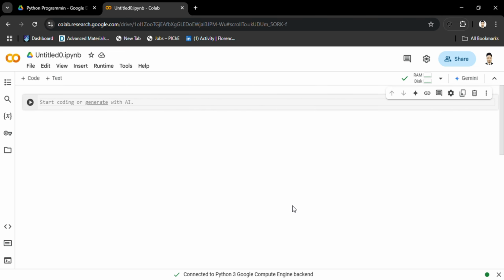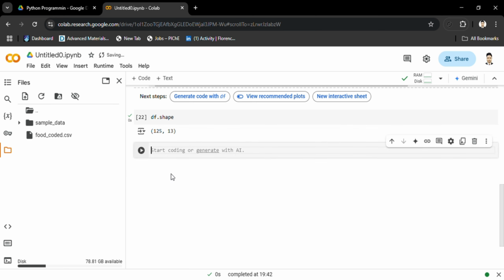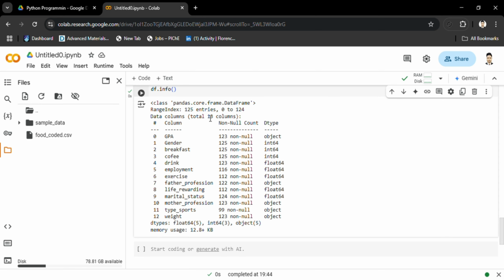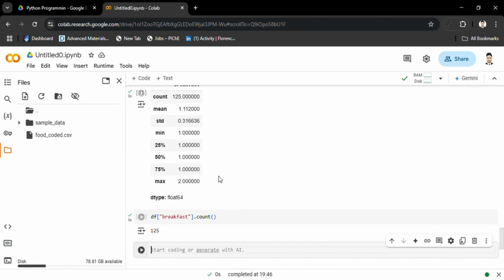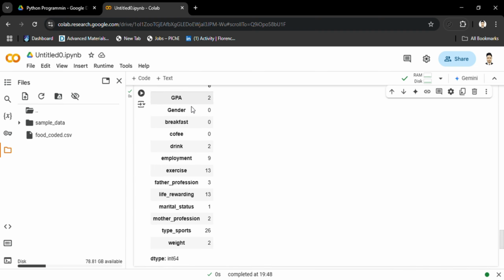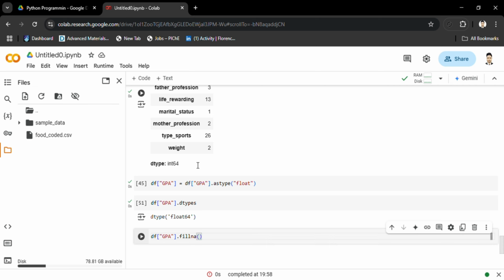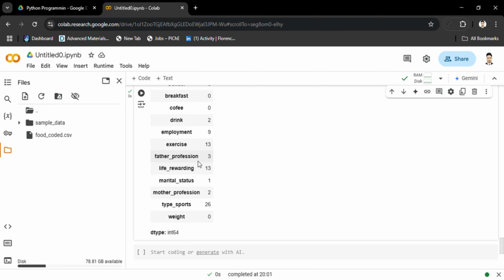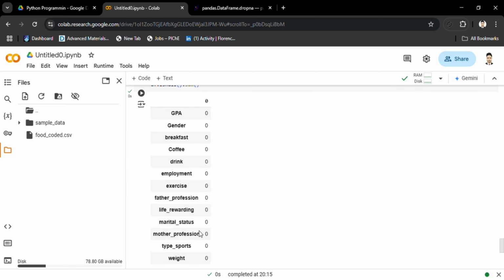2.Data Analysis in Python |Handling Missing Values, Statistical Summary & more Part 1| Dr KS Academy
In this Part 1 of our Data Analysis in Python series, we dive into exploratory data analysis (EDA) using pandas and Python! 🐍💻

In this video, we cover:
✅ Importing a dataset into Python 📂
✅ Finding null (missing) values 🔎
✅ Removing null values 🗑️
✅ Filling missing values ✍️
✅ Generating a statistical summary 📊